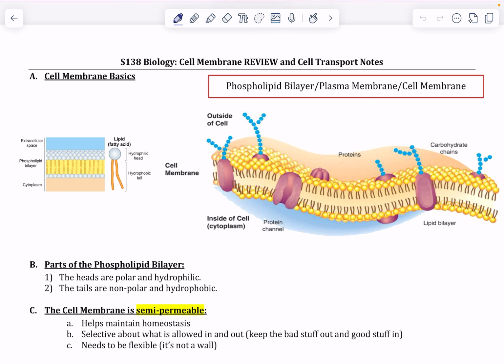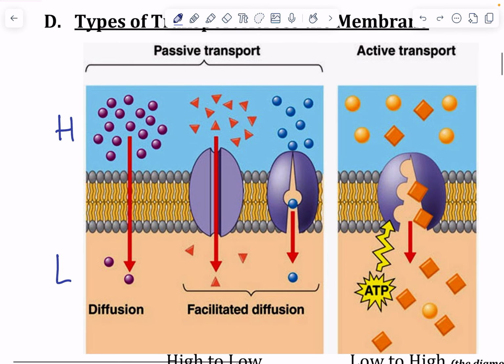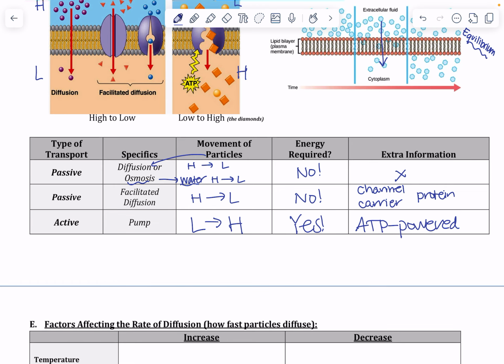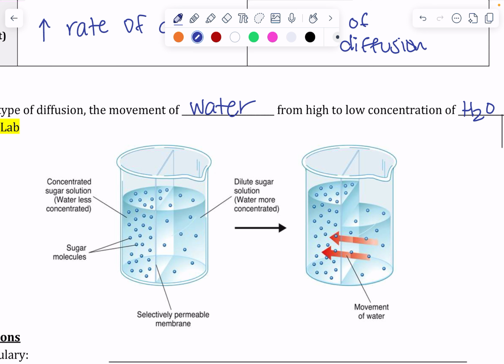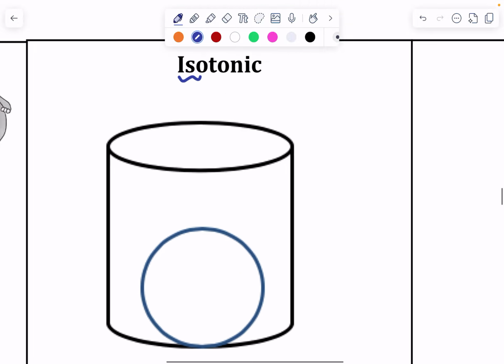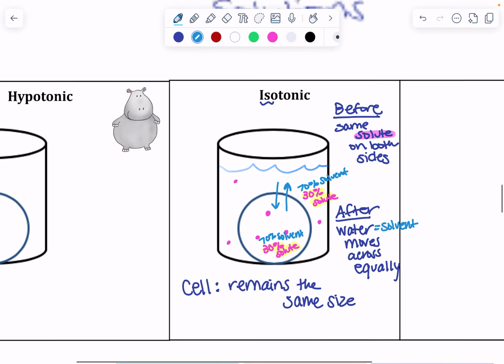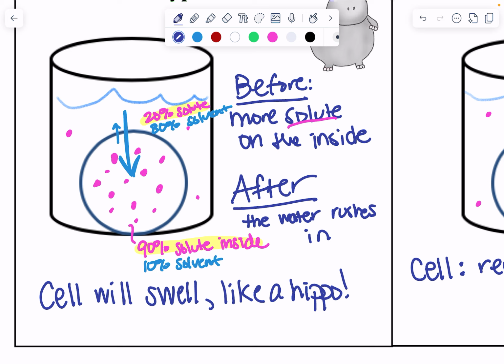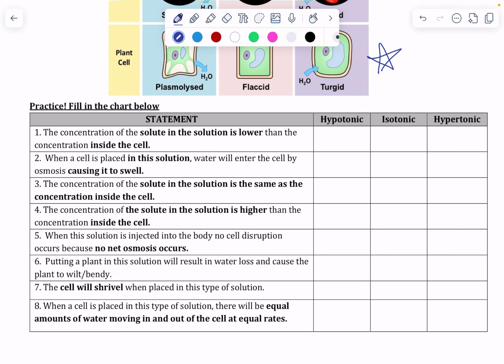S138 Types of Solutions Notes